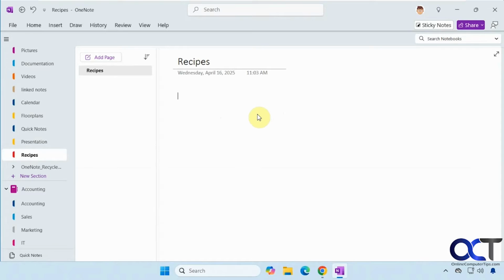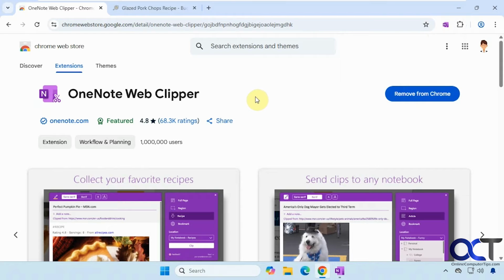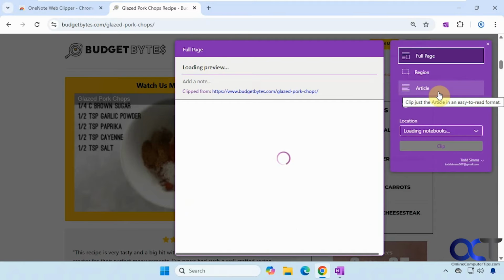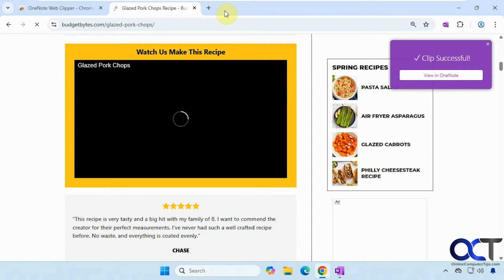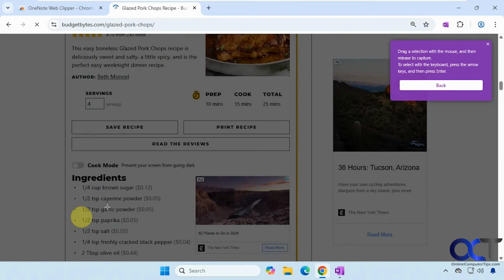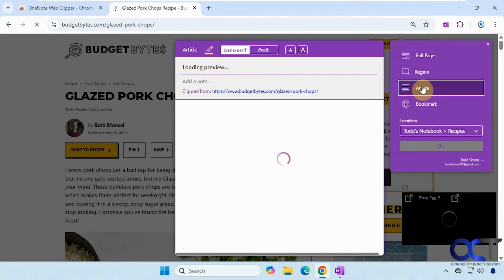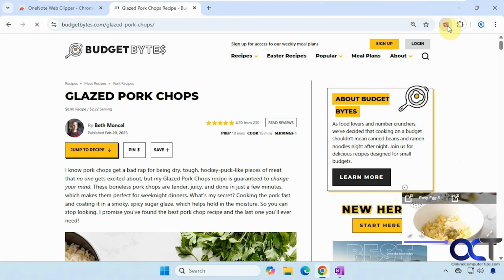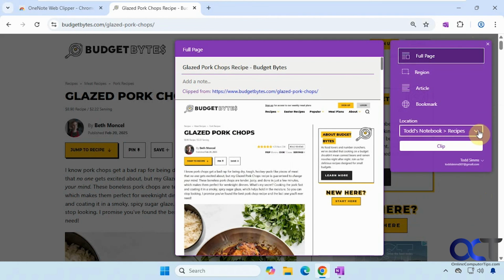Import Pages, Bookmarks and Screen Captures from Websites into OneNote with OneNote Web Clipper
Stop wasting time copying and pasting from the web! In this tutorial, we show you how to use the OneNote Web Clipper extension to instantly save anything from the internet directly into your notebooks.

We’ll walk you through the four different ways to capture content: saving full pages, clipping specific regions, converting cluttered websites into clean articles, and creating simple bookmarks. You’ll also learn how to choose specific notebook sections for your clips and how to manage multiple Microsoft accounts within the extension.

0:00 Introduction to OneNote Web Clipper
0:20 How to install and pin the extension in your browser
0:45 Signing in and setting up permissions
1:05 Demo: Clipping a full web page (Ads and all)
2:10 Viewing your clips in the OneNote desktop app
2:55 Using "Region" mode to capture specific parts of a site
3:45 Using "Article" mode to remove ads and clutter
4:45 Creating quick bookmarks with summaries
5:10 Managing notebook destinations and accounts
5:35 Summary and download info

Here is a link to the OneNote Web Clipper extension.

Step-by-Step Instructions:
1 - Add the OneNote Web Clipper extension to your browser (Chrome or Edge).
2 - Click the extension icon and sign in with the Microsoft account you use for OneNote.
3 - Navigate to a website you want to save and click the Web Clipper icon.
4 - Choose "Full Page" to capture the entire site exactly as it appears, including ads.
5 - Choose "Region" if you only want to take a screenshot of a specific section, like a recipe or a chart.
6 - Select "Article" for a cleaner view that strips away sidebars and ads, leaving just the text and main images.
7 - Use "Bookmark" to save just the link with a small thumbnail and a brief summary of the page.
8 - Use the dropdown menu to select which notebook and section the clip should be sent to.
9 - Click "Clip" and wait for the confirmation; your content will sync to your OneNote app shortly after.